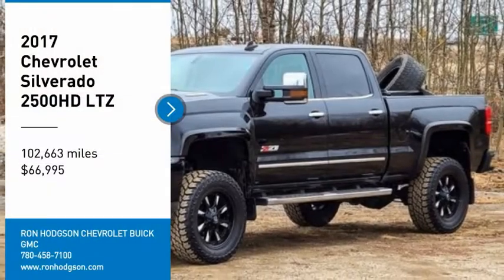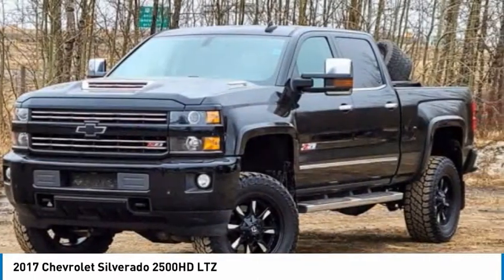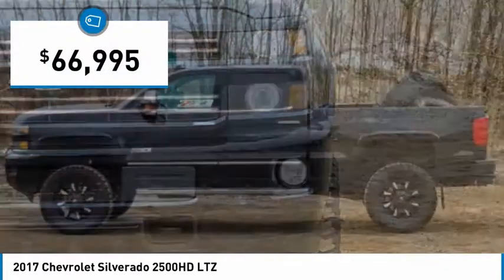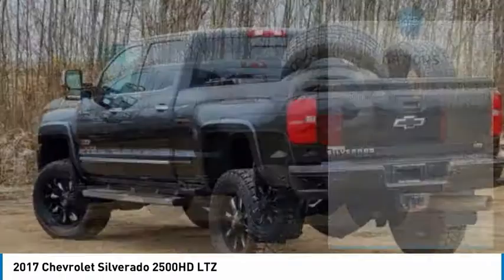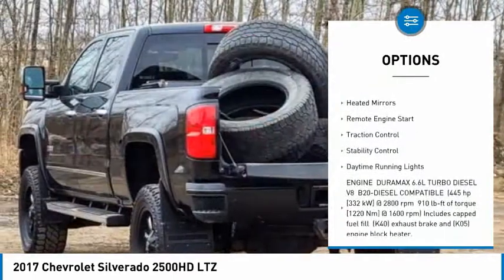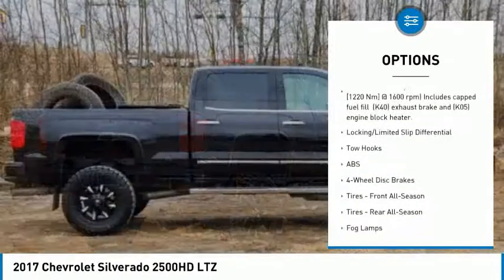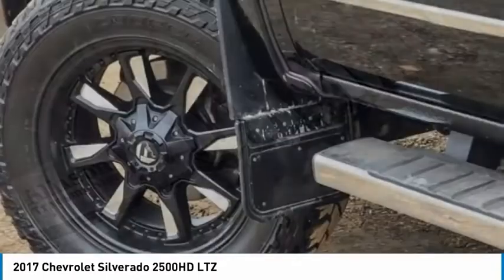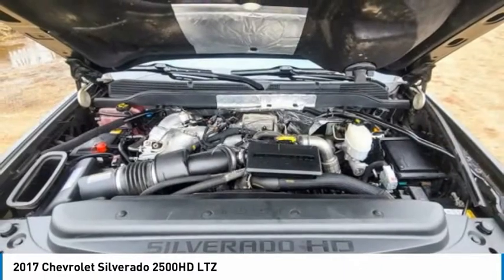2017 Chevrolet Silverado 2500HD B34699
2017 Chevrolet Silverado 2500HD LTZ

Looking for the right crew cab pickup? Today could be your lucky day. this 2017 Chevrolet Silverado 2500HD could be yours.